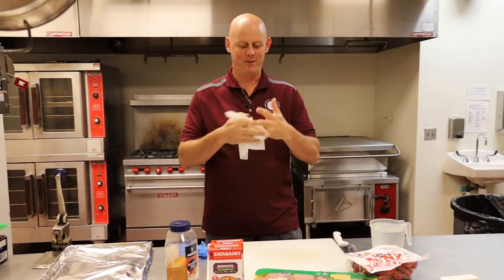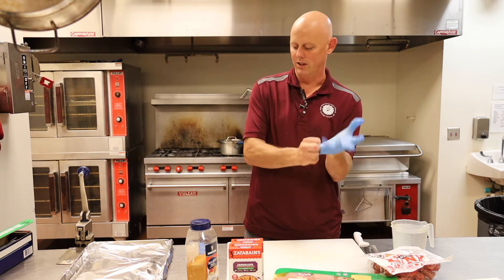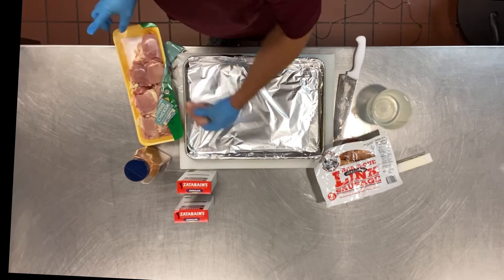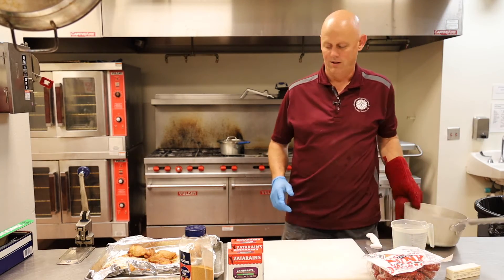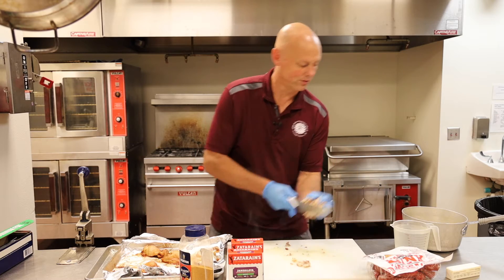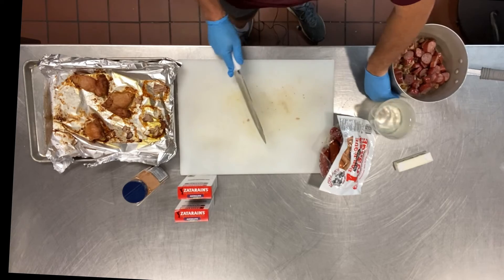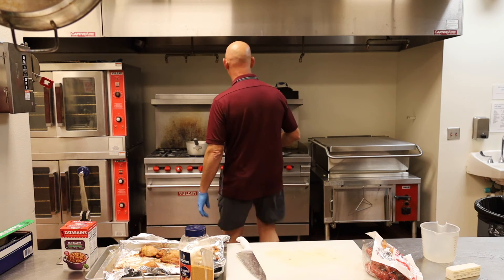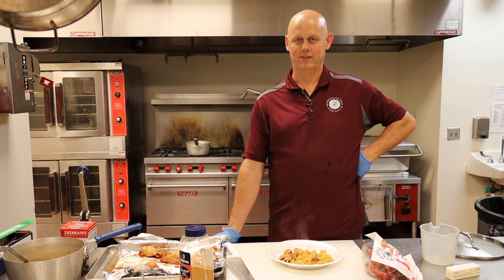Wednesday with Will Jambalaya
Check out Will's famous Jambalaya! This is always a favorite at our Wednesday evening meals. He normally pairs this with a side of green beans, some french bread, and a nice house salad.